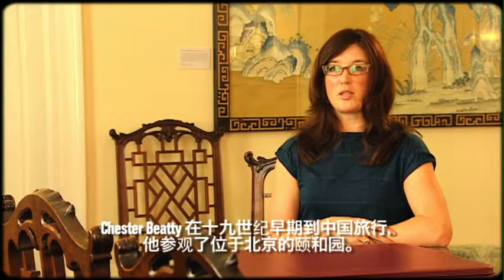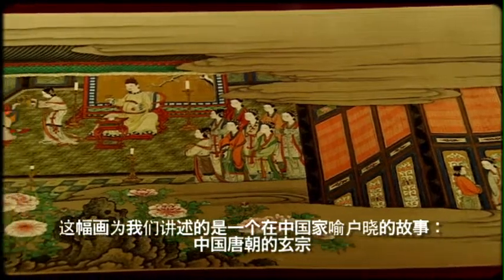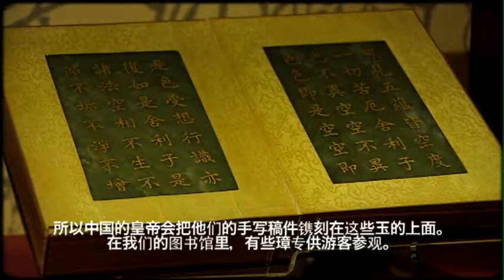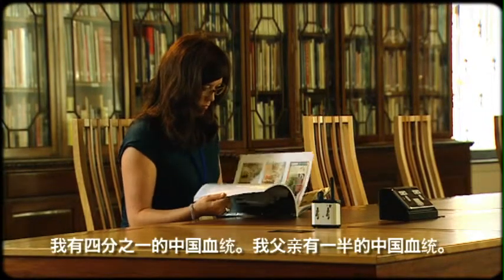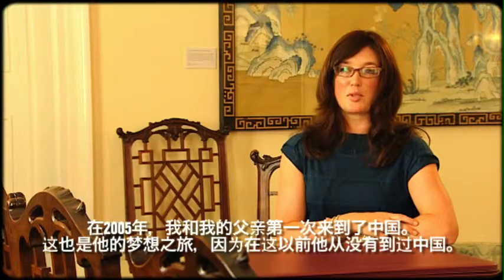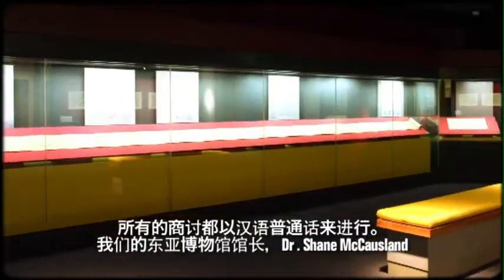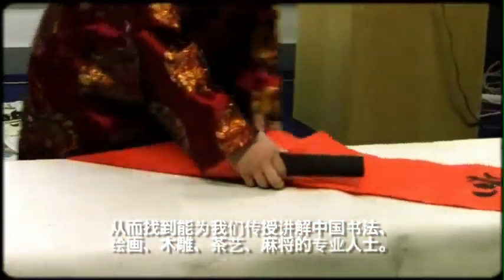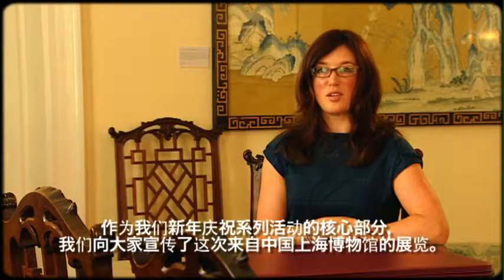Chinese Voices, Dublin Lives - Culture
One of four videos about the Chinese Community in Dublin. Made for the Shanghai Expo 2010, the series aims to show potential Chinese visitors or immigrants the potential the city has to offer, as told by their fellow country men and women.

In this video Jenny Siung talks about her Chinese family and her work in The Chester Beaty Library, which recently housed an exhibition of Chinese scrolls on loan from Shanghai Museum.